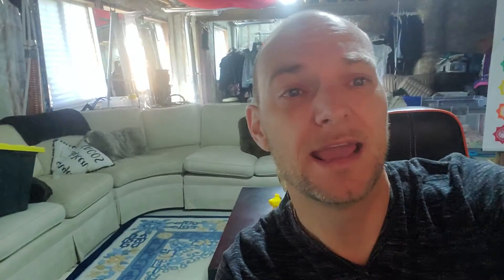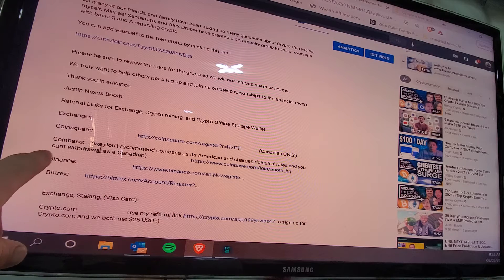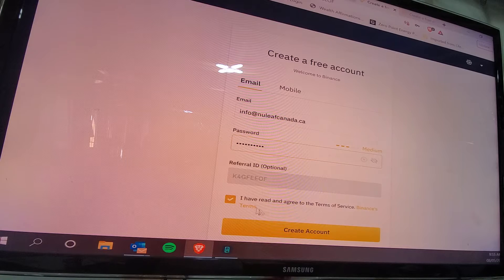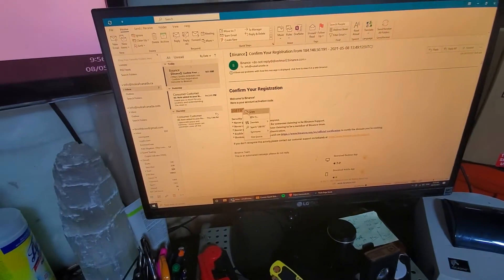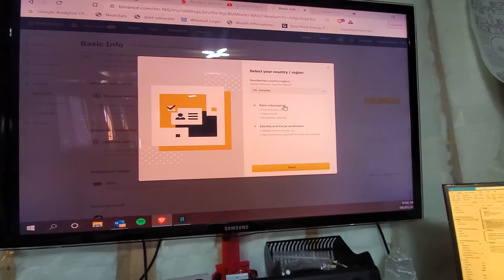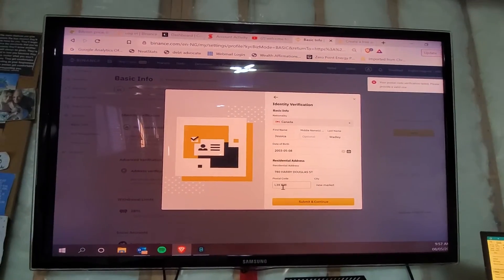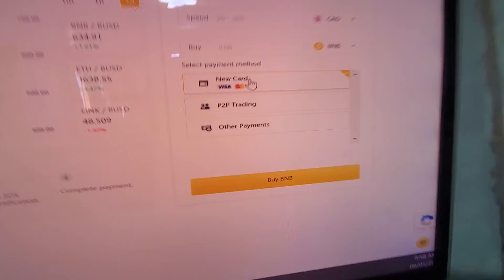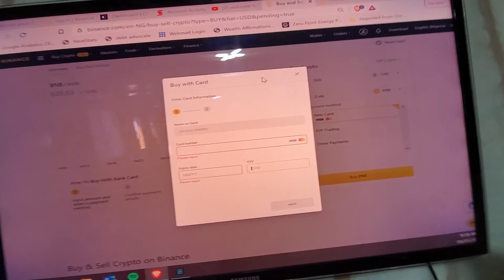How to setup on Binance Exchange (refferal link below to give you 5% commission for life)